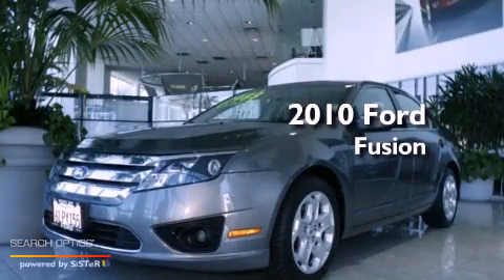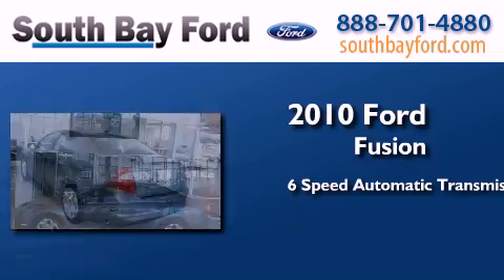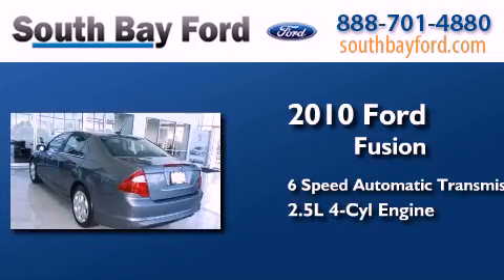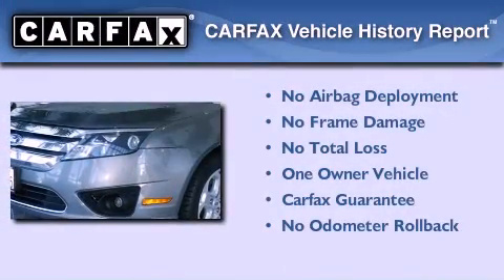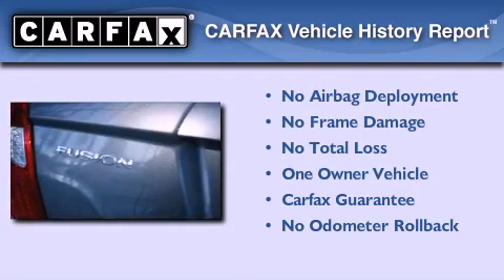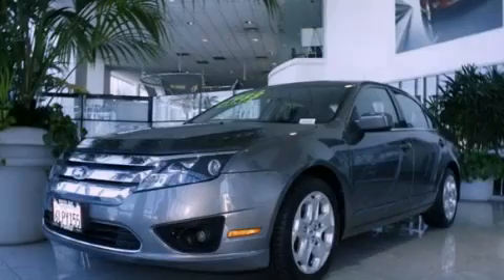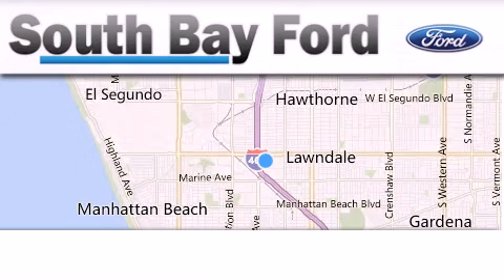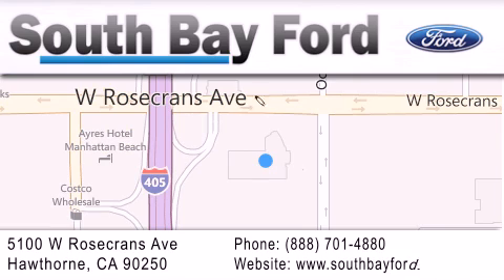2010 Ford Fusion Hawthorne CA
Year : 2010
 Make : Ford
 Model : Fusion
 Engine : 2.5L 4 cyls
 Trans . : Automatic 6-Speed
 Exterior : Sterling Gray***1Owner***
 Miles : 73,708
 Interior : Charcoal Cloth
 Stock : 19043